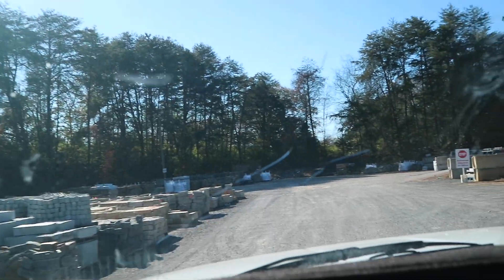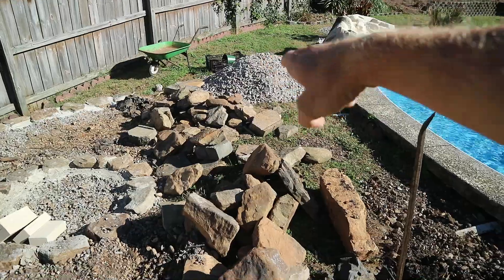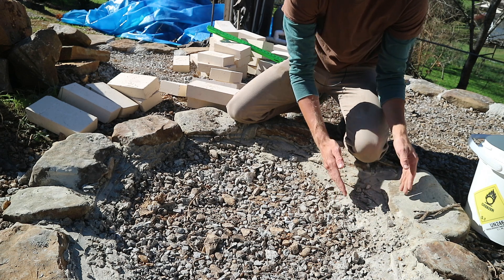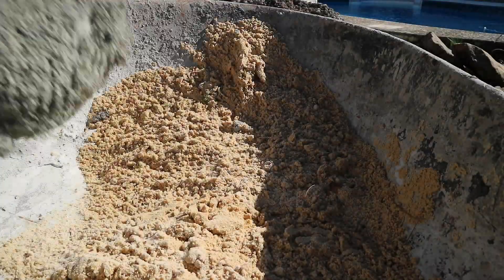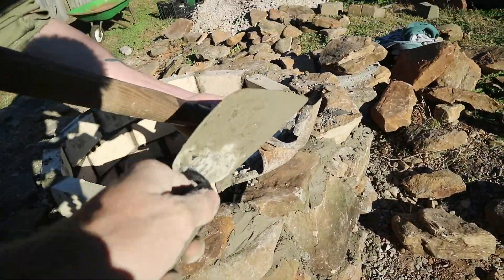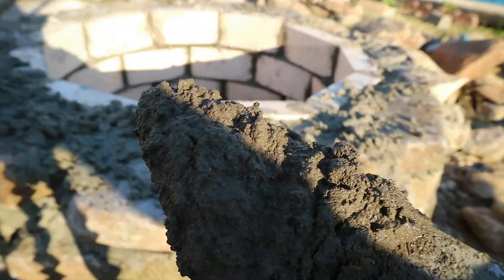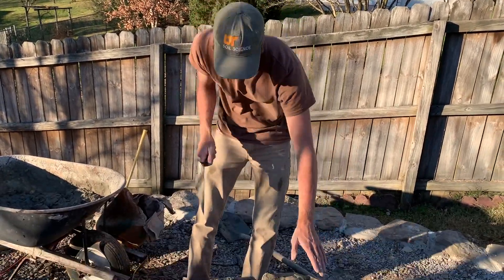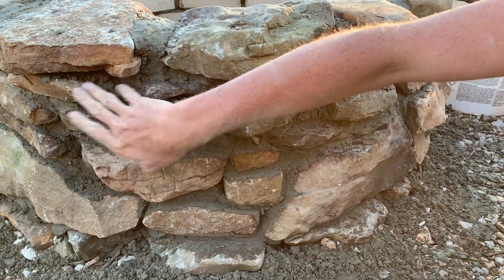HOW to make a STONE FIRE PIT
Up your backyard campfire game! This video will give you the info you need to be able to get an idea of how to make a fieldstone fire pit.
If you'd like more information please ask questions in the comments!
It was a great day and I hope you all were blessed by the video!
Benj aka Gardenguy...even thought today the gardenguy got into a bit of masonry. :)